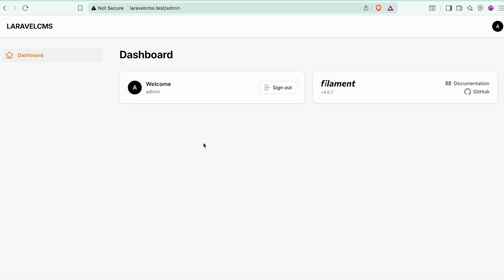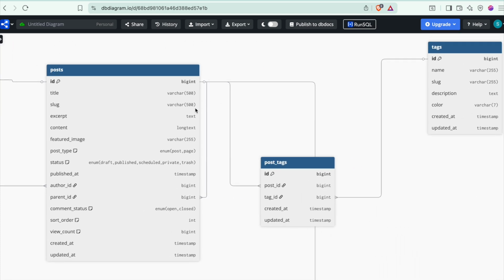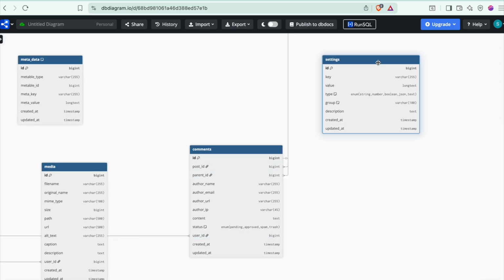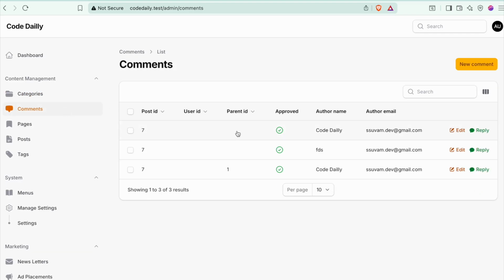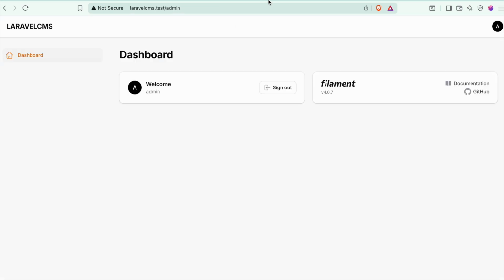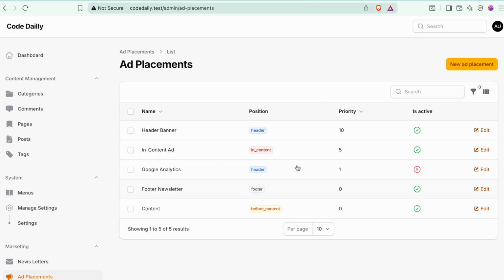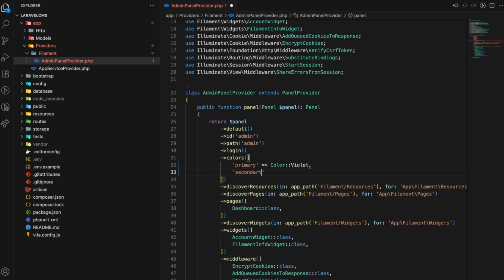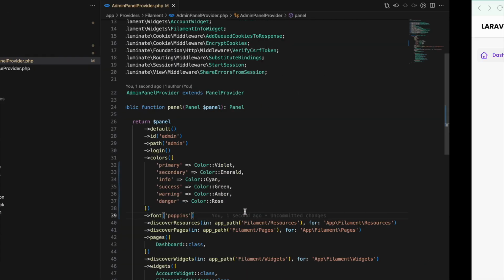Laravel CMS Tutorial (Filament) | Part 1: Project Walkthrough & Demo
Welcome to Part 1 of our Laravel CMS tutorial series! In this video, we’ll give you a full walkthrough of a custom Laravel CMS project built using Filament Admin Panel.

You’ll learn how to:

Explore the admin panel dashboard

Manage menus and menu items

Access and update site settings

View the database structure with dbdiagram.io

Customize fonts and colors for your admin panel